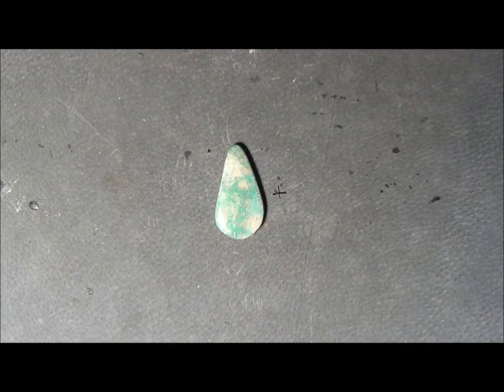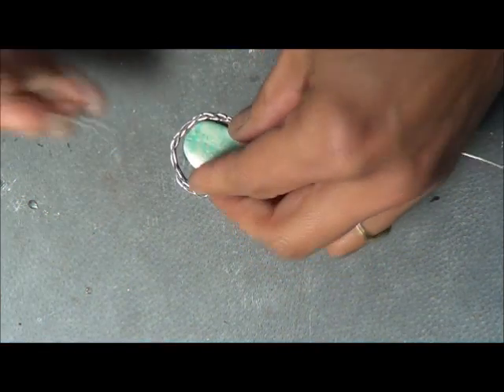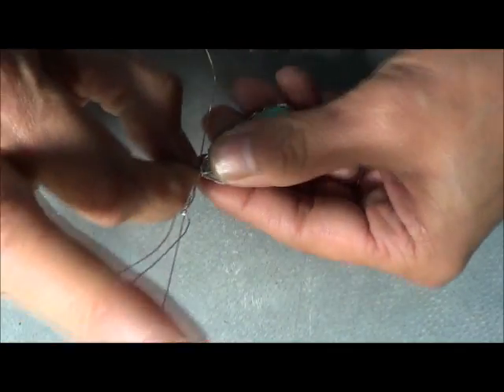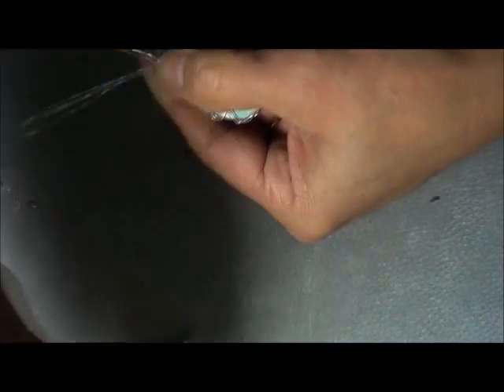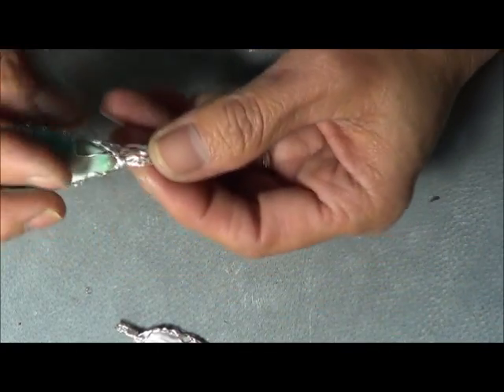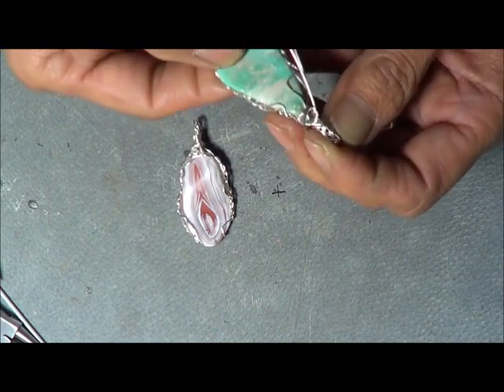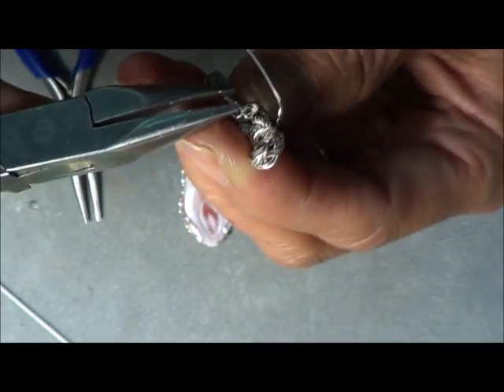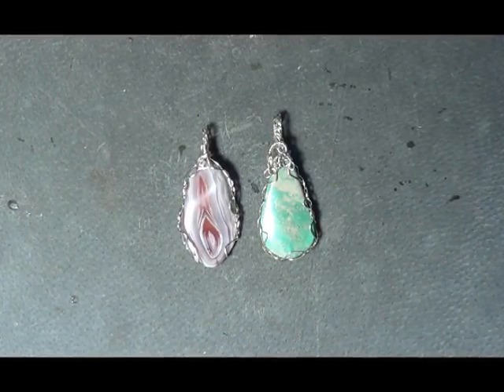TUTORIAL Easy Wire Wrap Pendant - 2 Wire Braid | Liz Kreate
TUTORIAL For A Beginner on Wire Wrapping. A simple but elegant wire wrap Pendant.